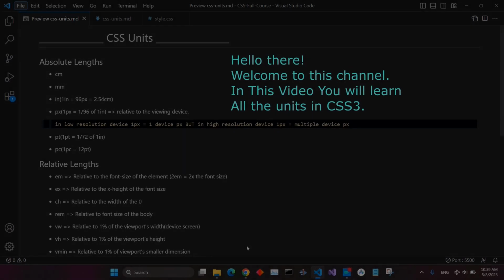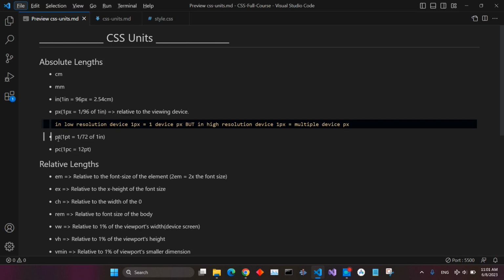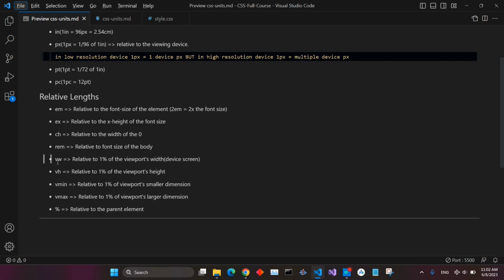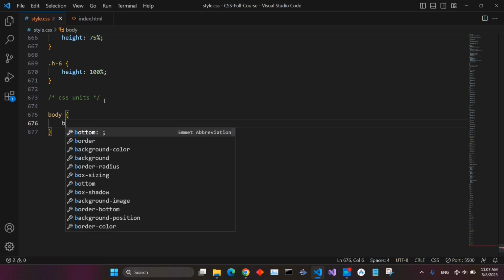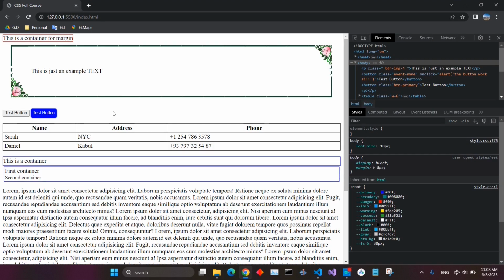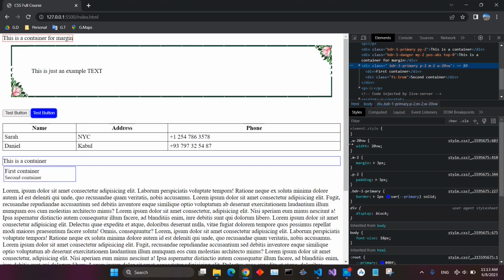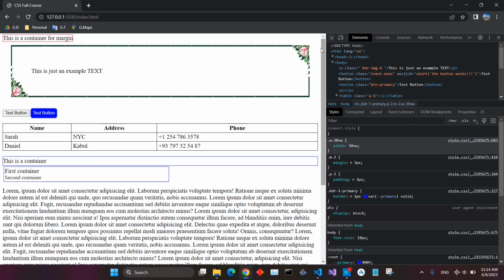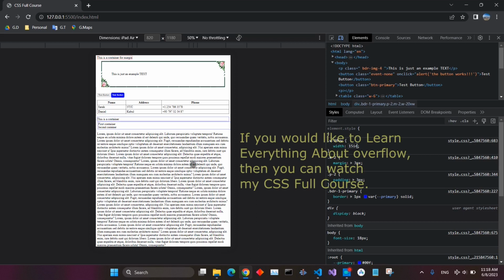What Are CSS Units and How to use Them? CSS Tutorial for Beginners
Learn All About CSS Units.
What Are Absolute Units?
What Are Relative Units?
What Are Responsive Units?
What Are Fixed Units?